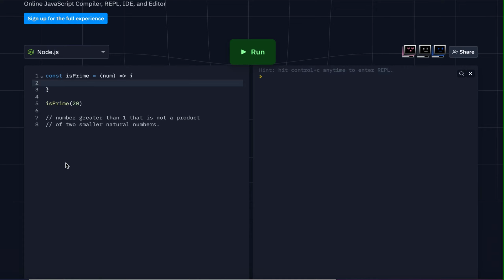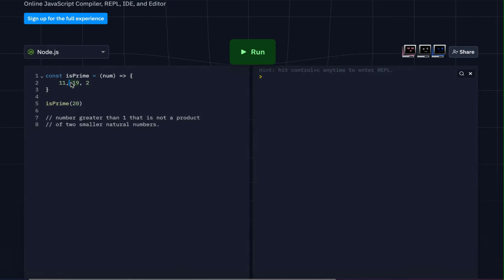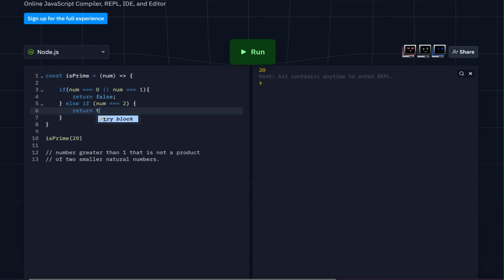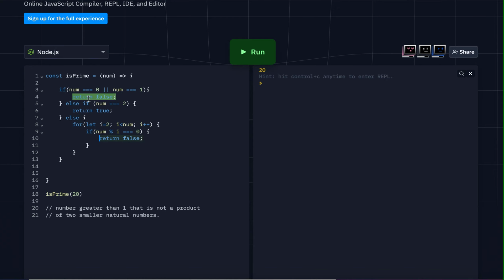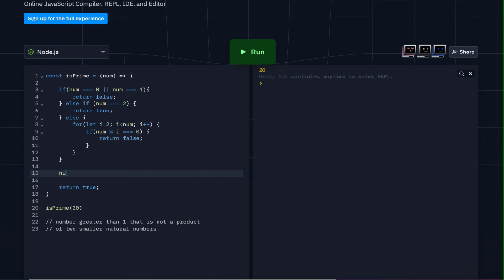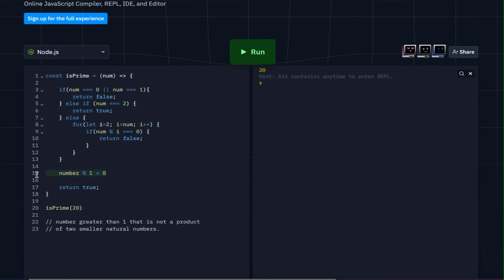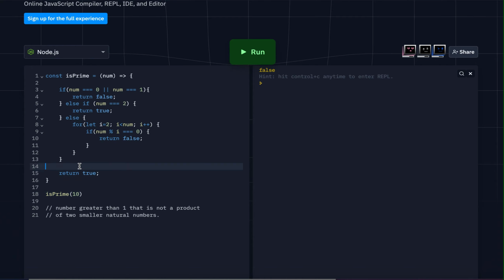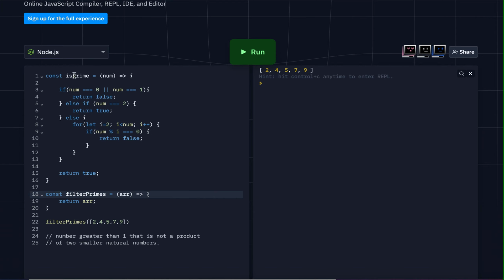Filter Prime Numbers in Javascript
Creating a function to filter for prime numbers in Javascript can be a little tricky. But once you know the edge cases it's not as daunting! Let's check it out!